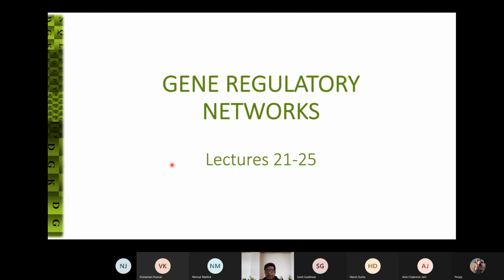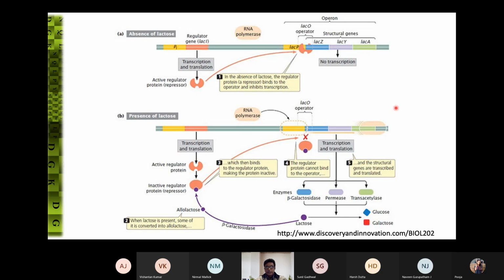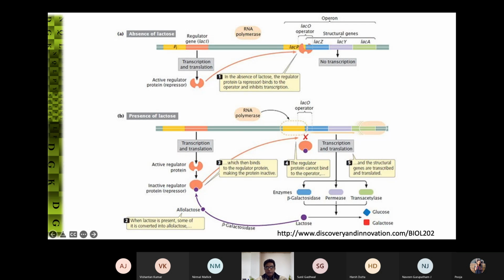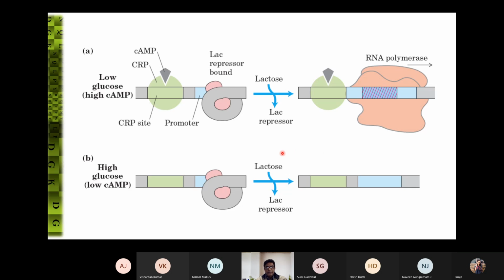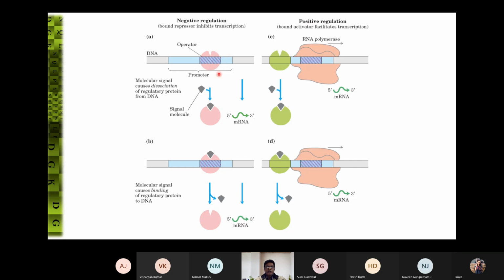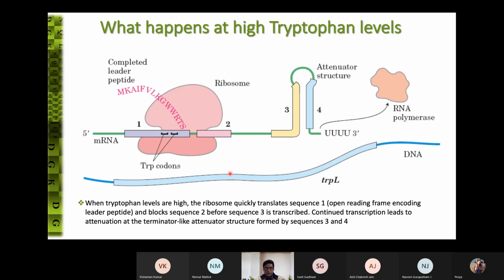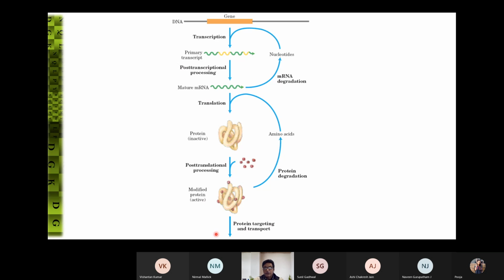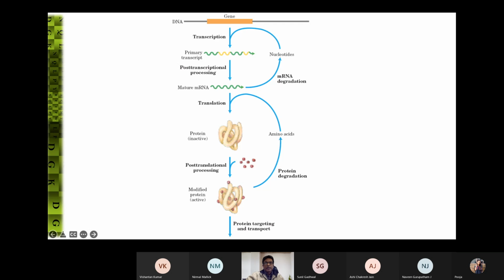W8 Episode1 SBL702 Systems Biology